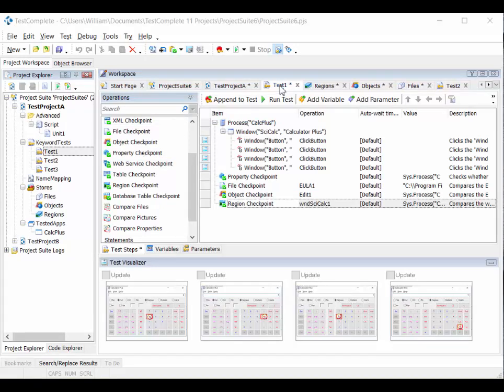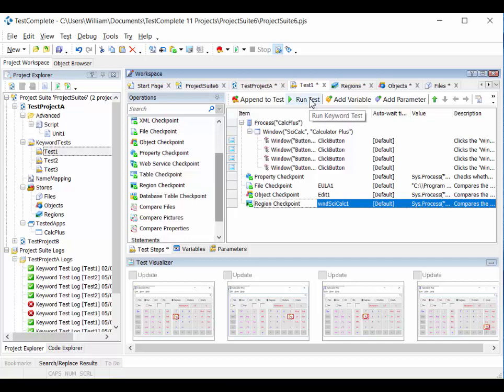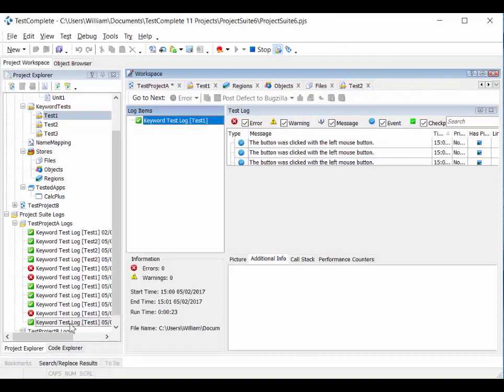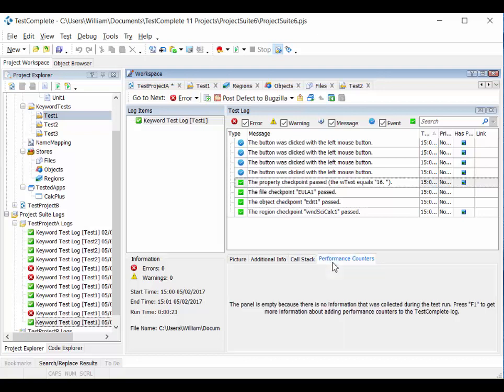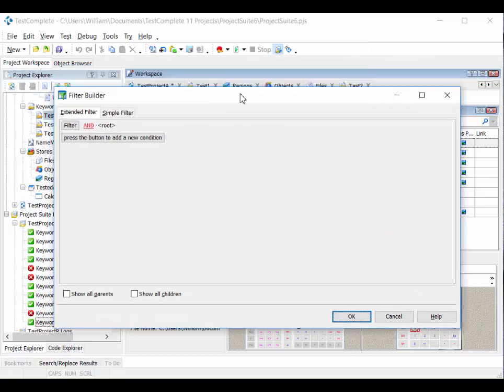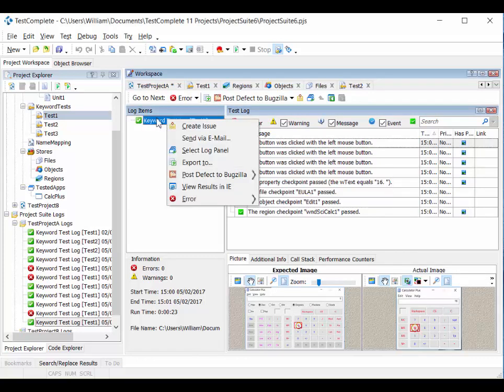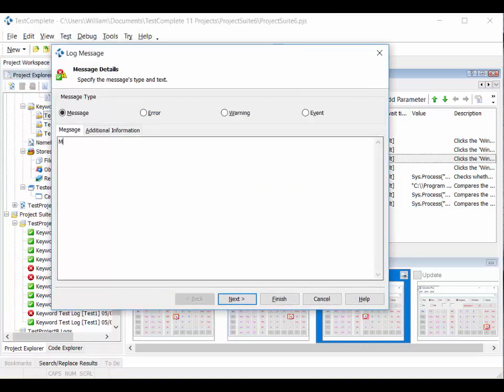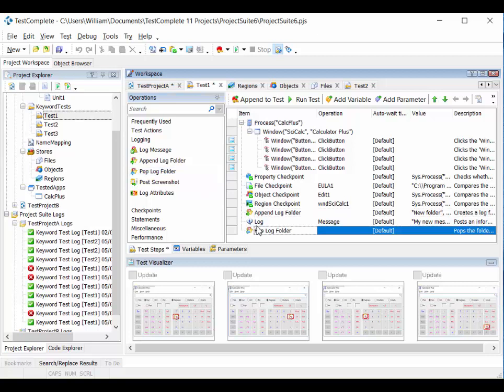Fast Start TestComplete - Module 10 : Test Logging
We're into module 10 now and looking at test logging in TestComplete. Pretty simple concept but we'll take you through some of the features that allow you to filter, export and manipulate your test automation log files in TestComplete.